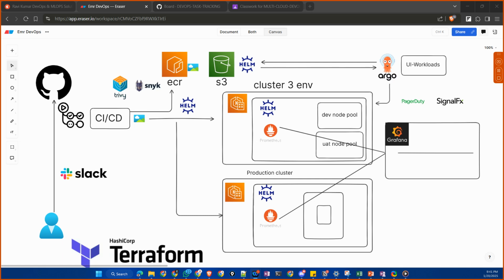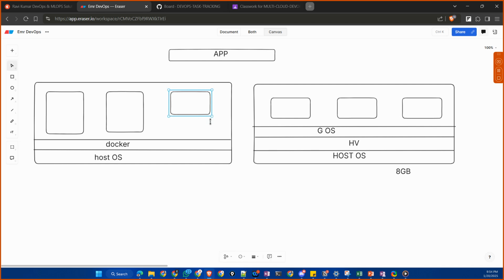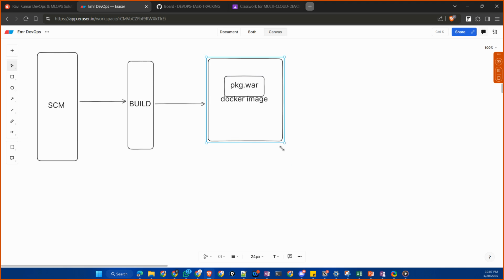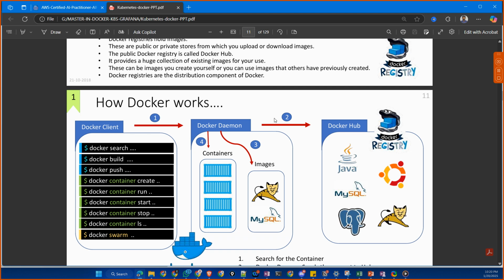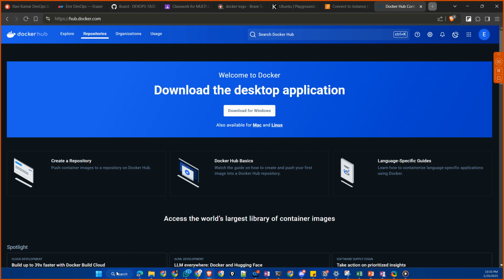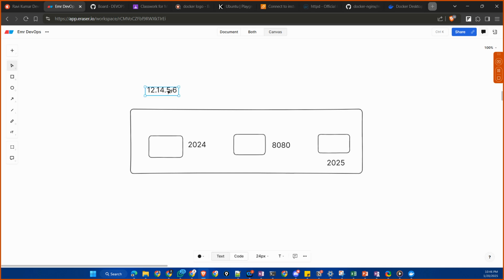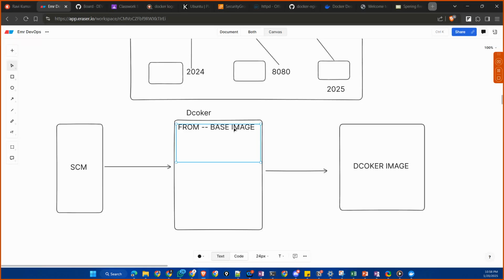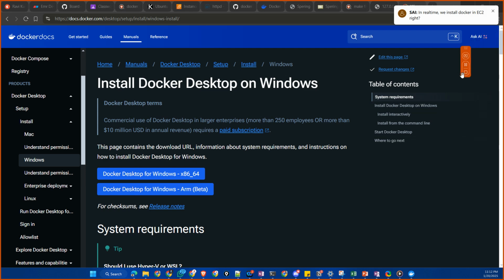New Batch Started Day 2: Docker, Kubernetes & Terraform Course | Hands-On DevOps Training Enroll Now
🌟 Master the Hottest DevOps Tools! 🌟
✨ Save this number to get access to the class link!

📌 Today's Topic:
🚀 Docker | Kubernetes | Terraform | Grafana | ArgoCD

🕘 Time:
🗓️ TODAY, 9:30 PM (IST)

💡 Meeting ID: 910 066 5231
🔑 Passcode: 742977

🔥 Don't Miss This Chance!
📚 Learn in-demand DevOps Tools and step up your career!

💡 Save the date and join us live! 🚀

Don’t miss out! Day 2 of our highly sought-after Docker, Kubernetes, and Terraform Course is here. Dive deeper into containerization, orchestration, and infrastructure automation with real-world projects and hands-on labs. Whether you’re a beginner or looking to upskill, this course is designed to make you job-ready for high-paying DevOps roles. Hurry! Limited seats available for enrollment – Join now! Take the next step in mastering the most in-demand DevOps tools of 2025.